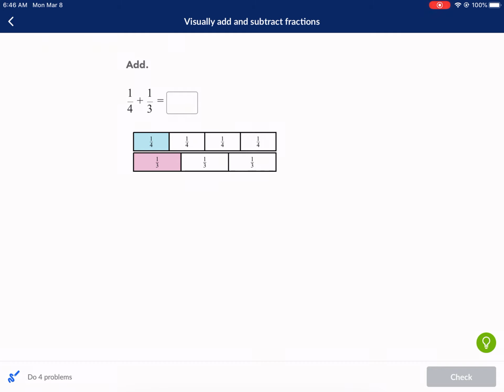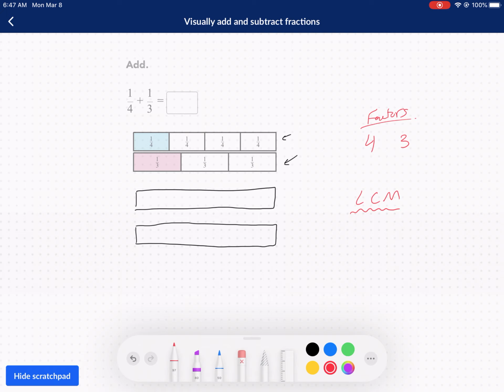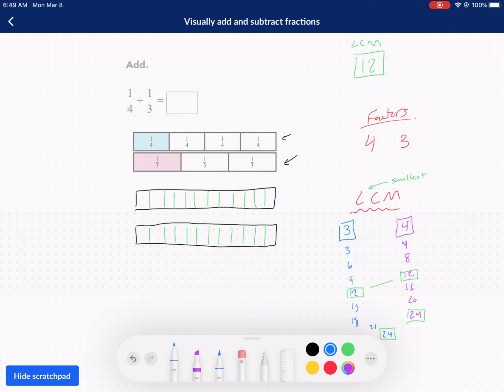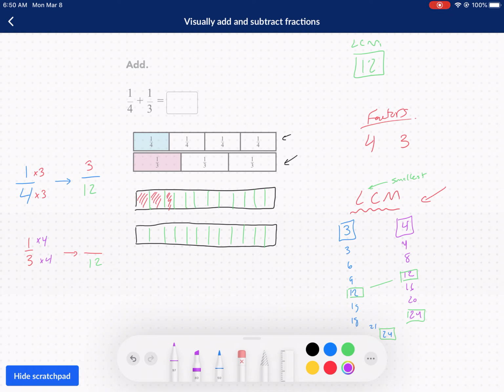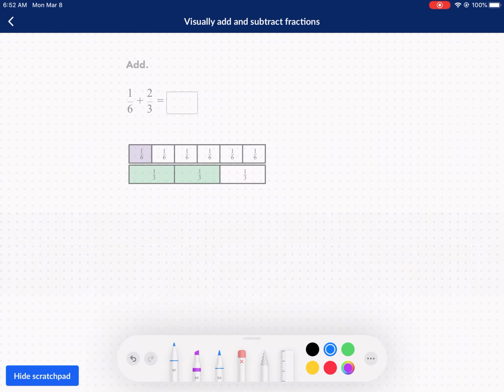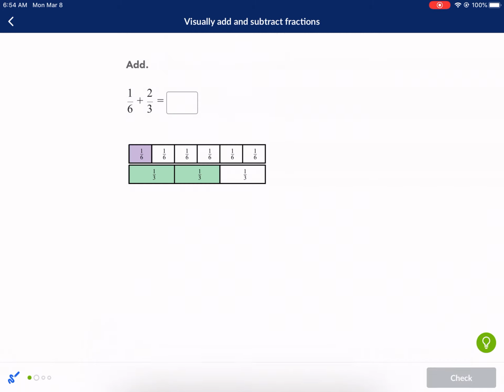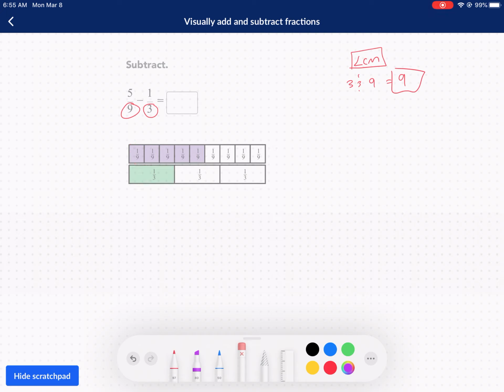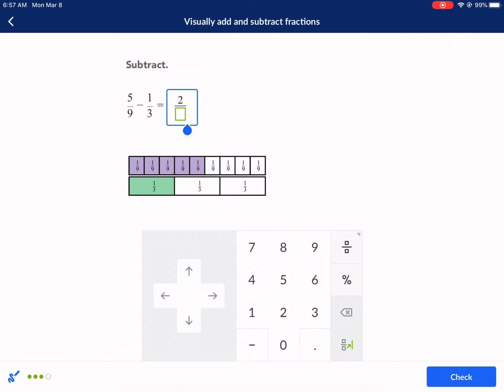Khan Academy Tutorial: visually add and subtract fractions